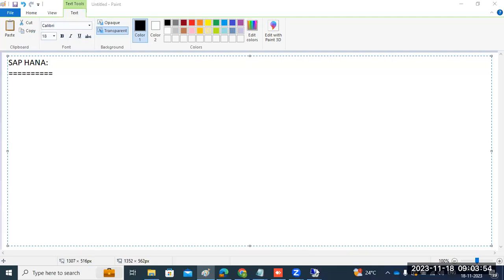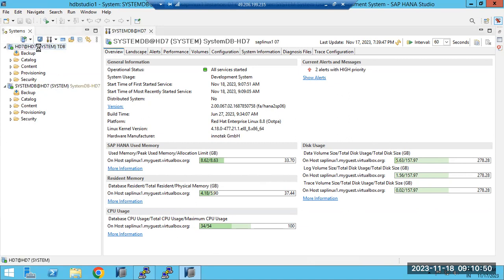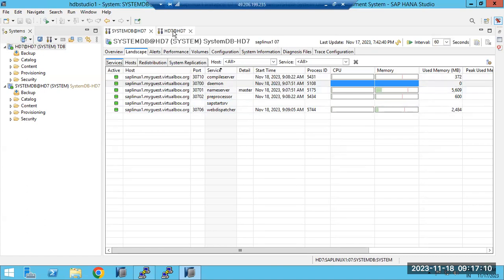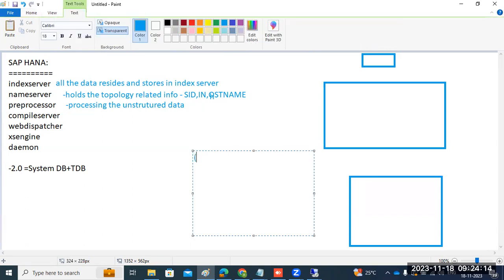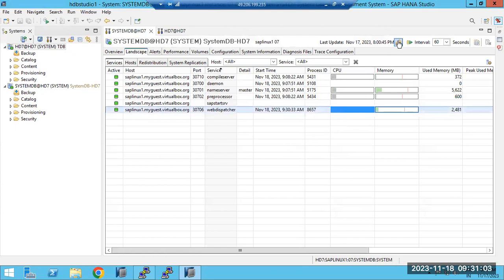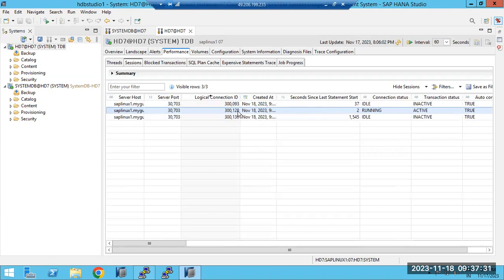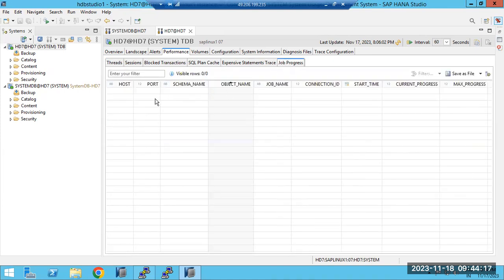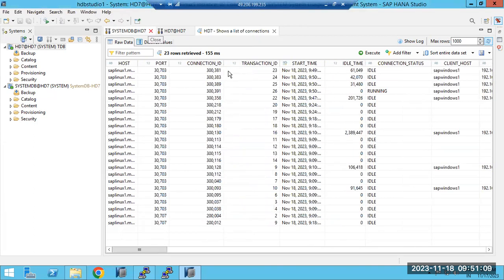SAP HANA 2.0 - HANA STUDIO ADMINISTRATION - SESSION 1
SAP -HANA